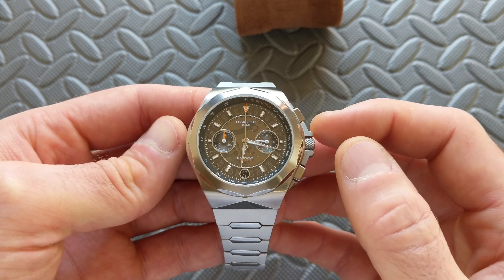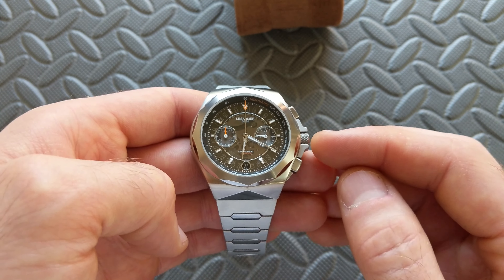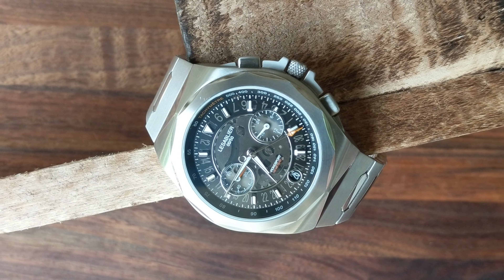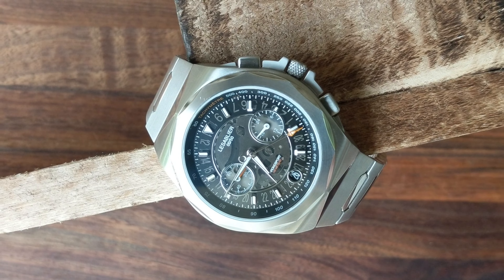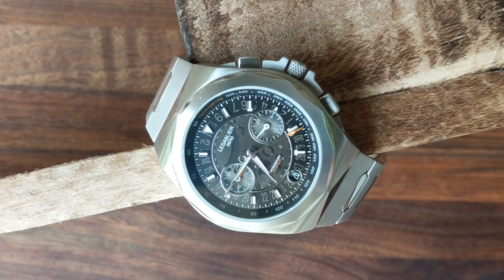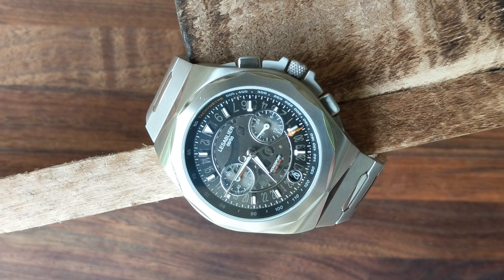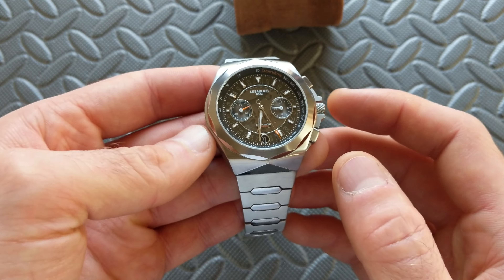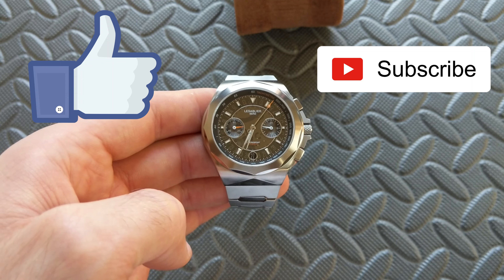Lesablier Chronosport Review: From suits to boots, it fits the bill. A strong $250 do-all contender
Join me to see why this Lesablier Chronosport has secured loads of wrist time regardless of the occasion. Unique style, superb versatility and a no-brainer price make this one worth a look.

Tool Kit, Spring Bar Tool, & Watch Boxes:

Inexpensive Kit to adjust bracelet

Microfiber Clothes

Watch Boxes:
6 Watch Box
8 Watch Box with Drawer
21 Watch Box

I did not receive compensation for filming this review. As mentioned in the video, Lesablier intends to send me a production version of the watch. The statements contained within are only my opinion.

Popped up images of other colors belong to Lesablier.